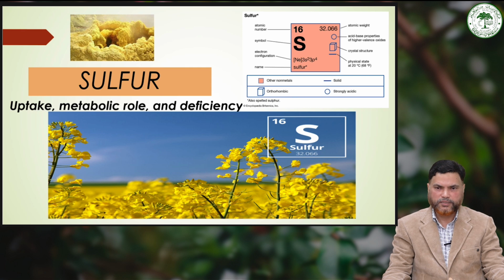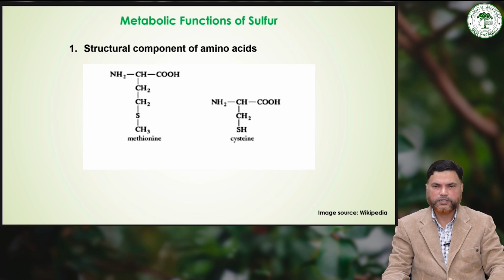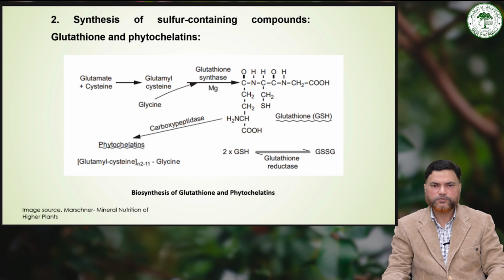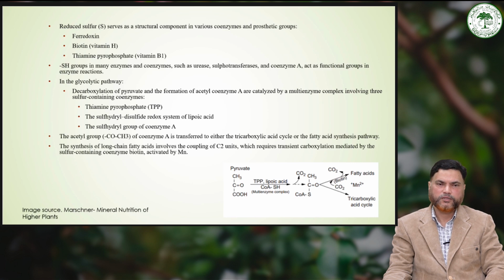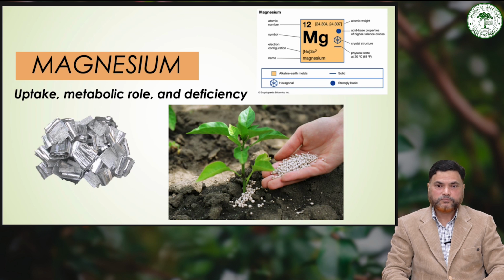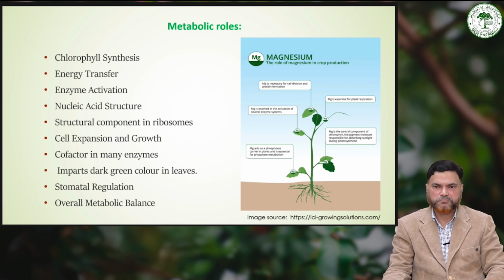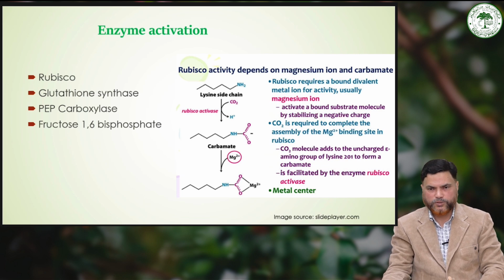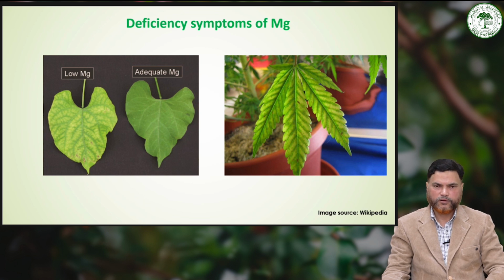Role of Sulfur and Magnesium in plants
"S and Mg - uptake and metabolic functions
in plants deficiency and toxicity symptoms"